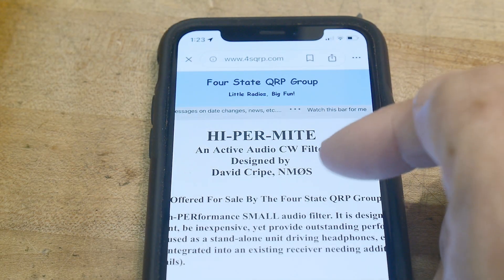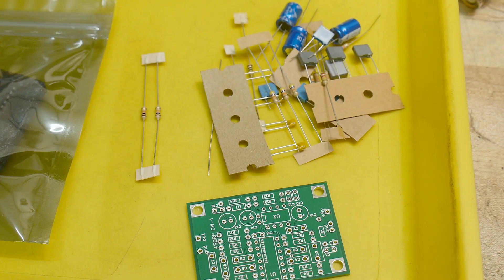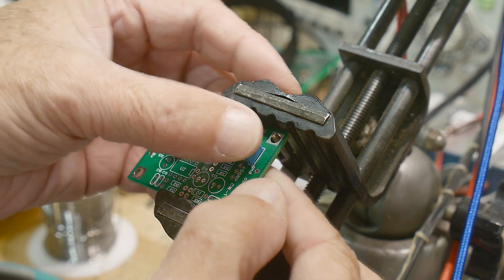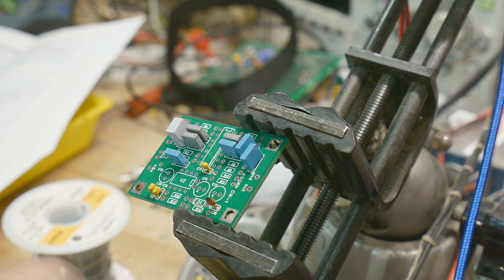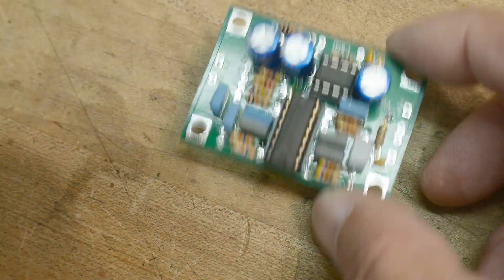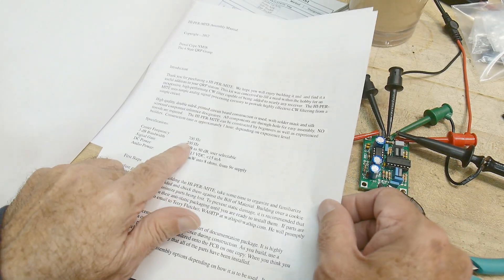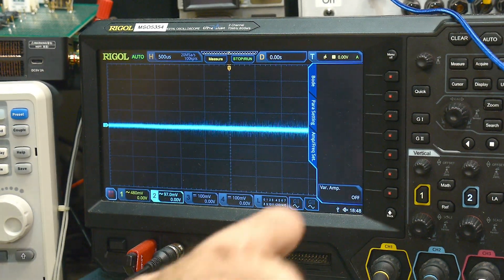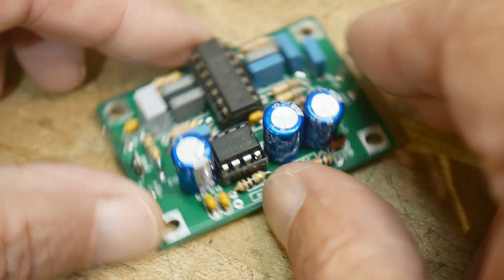#1716 700Hz Center 200Hz Wide CW Audio Filter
Episode 1716
audio filter